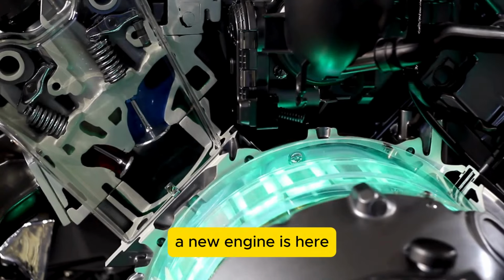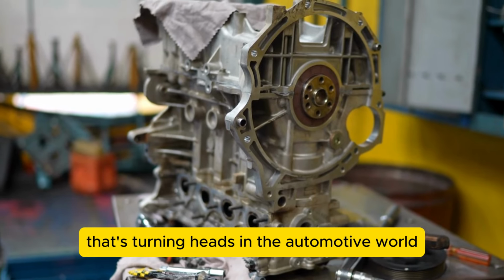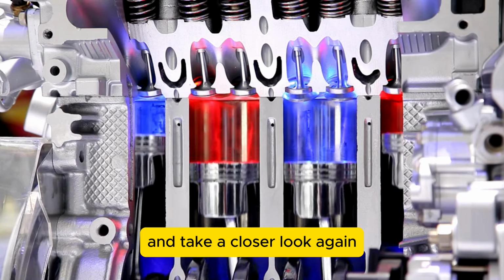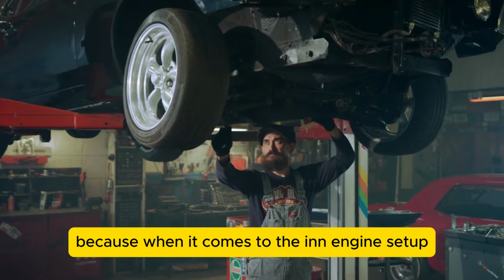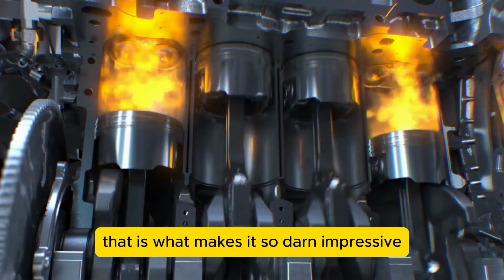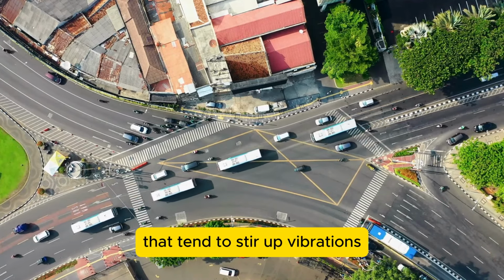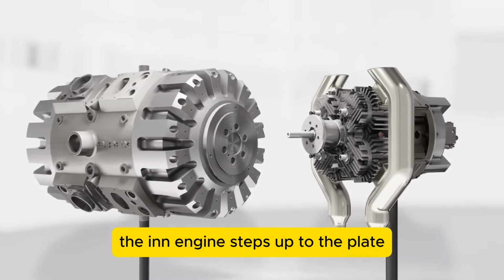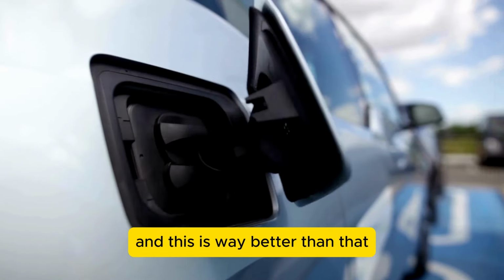Toyota Ceo REVEALS ALL NEW Super Engine That KILLS All Competition!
A new engine is here and it is killing all the competition.
To be honest, we haven’t seen anything like this, because this is not something like an alternative fuel or one of the new modern and complicated engines. It has a high power output that shames even the big dogs in the game. Simplicity is the core principle and even a toddler can understand how this thing works. So is it even a surprise that it is the best engine?